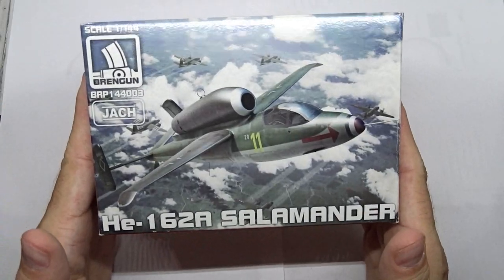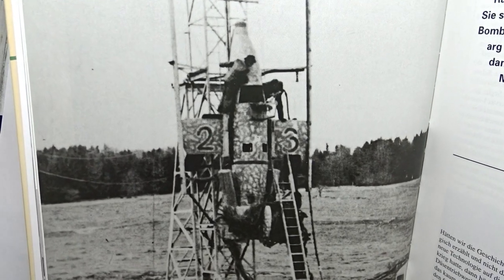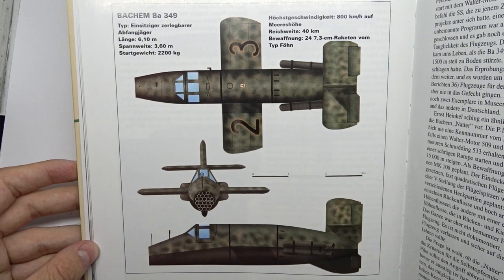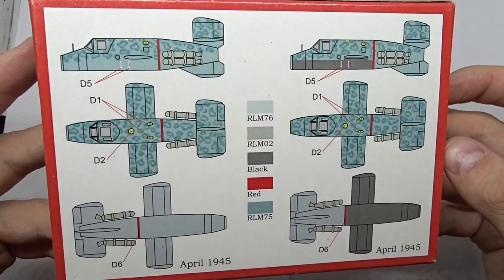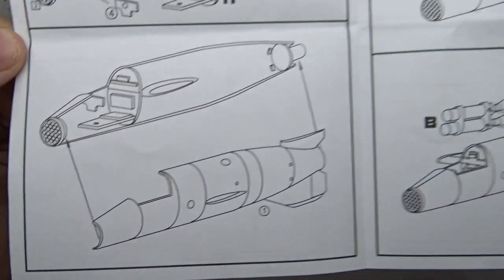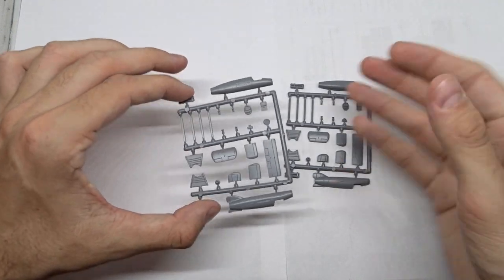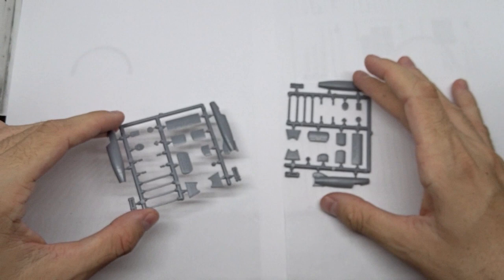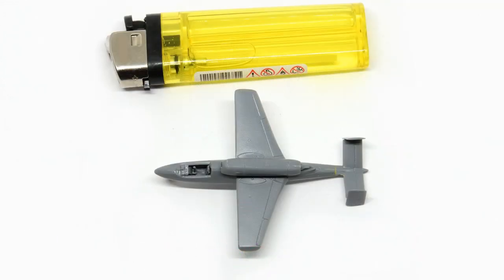Brengun BRP144001 Bachem Ba-349 Natter 1/144 [Unboxing]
Title: Satya Yuga Artist: Jesse Gallagher